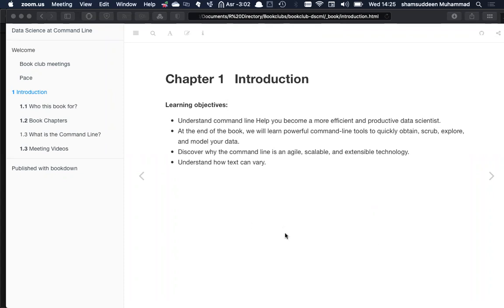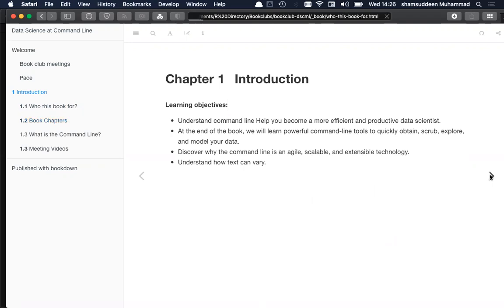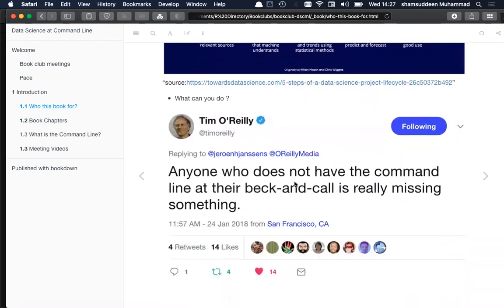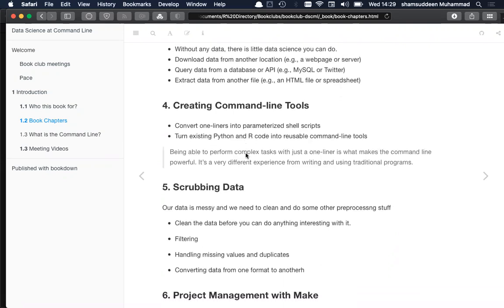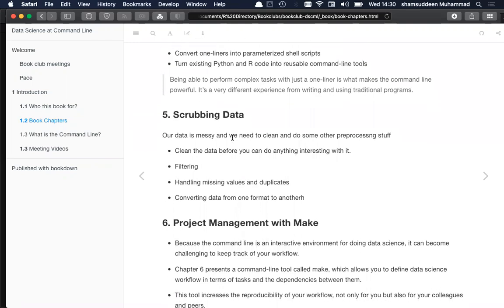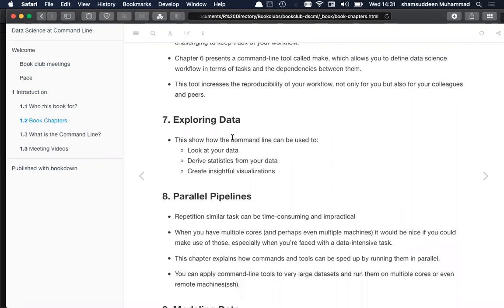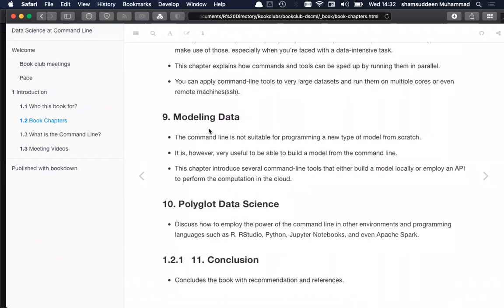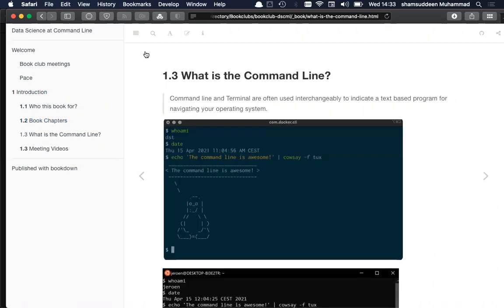Data Science at the Command Line: Introduction (dscl01 1)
Shamsuddeen Muhammad kicks off a new cohort for Data Science at the Command Line by Jeroen Janssens on 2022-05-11, to the R4DS DSCL Book Club. Cohort 1